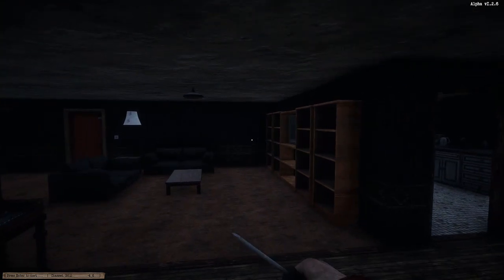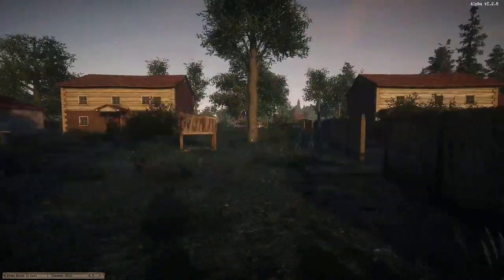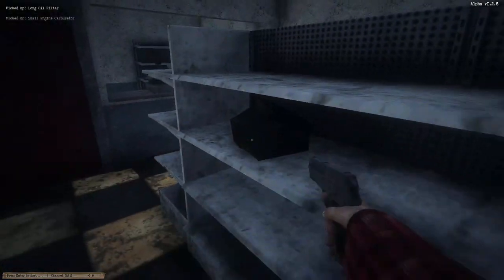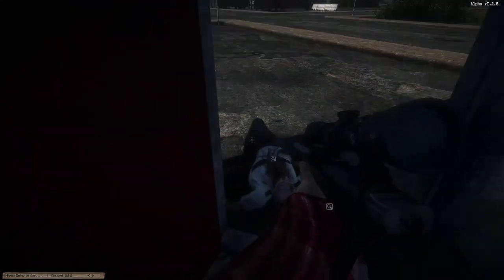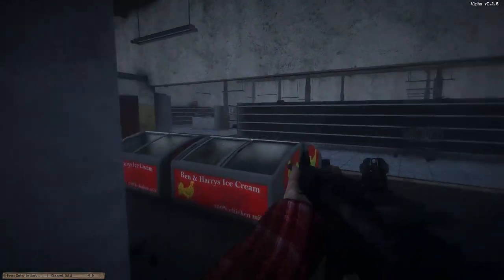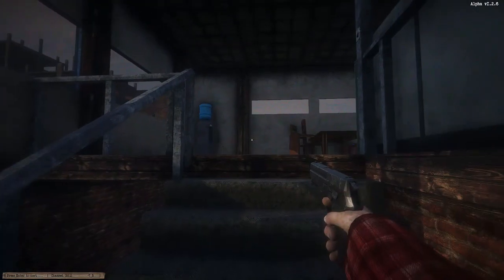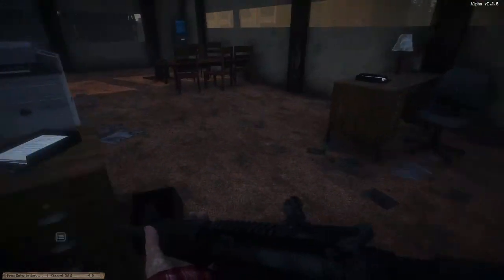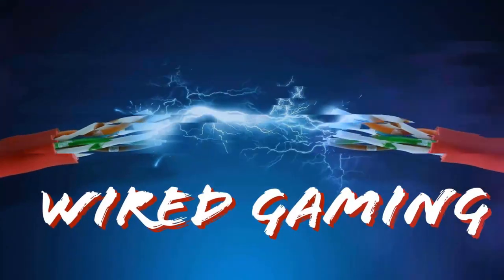SURVIVE THE NIGHTS GAMEPLAY PART 14 !!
SURVIVE THE NIGHTS GAMEPLAY PART 14 WE FINALLY MADE IT TO THE MOUNTAIN !!

As I'm a massive fan of survival crafting type games and iv wanted to play this game for quite some time I thought I'd give it a go.
I'm planning on full gameplay all updates and improvements basically a generation zero type of series.

Survive the Nights is a unique FPS survival game focusing on teamwork, fortification, creativity and strategy. Secure a structure or roam free, the choice is yours. Gameplay focuses on realistic survival, post zombie infestation. Prepare during the day for the night to come. How many nights will you survive.